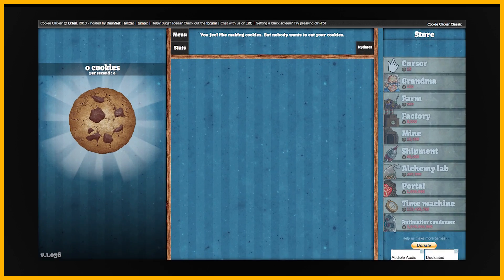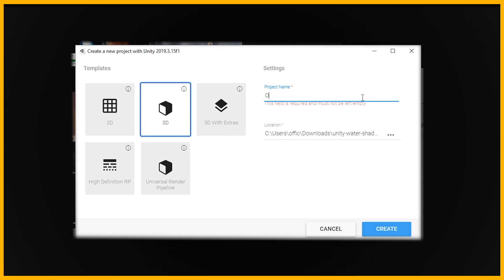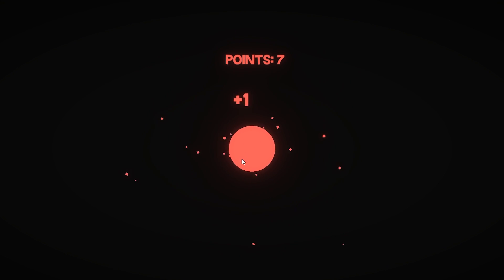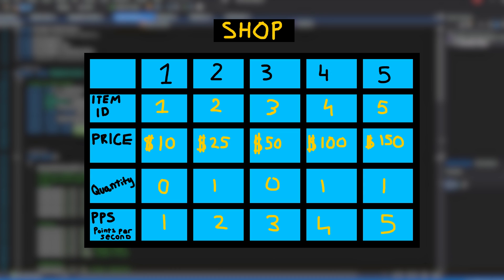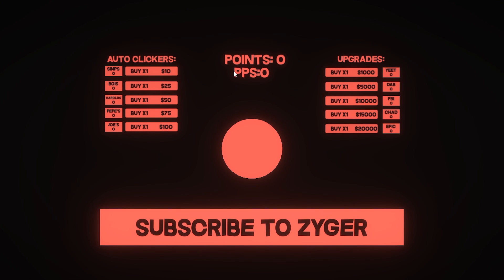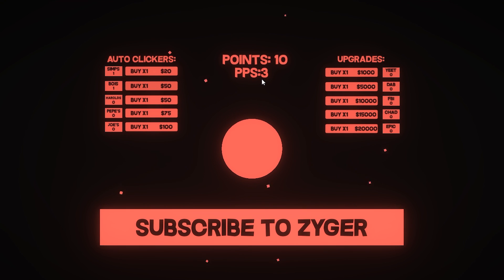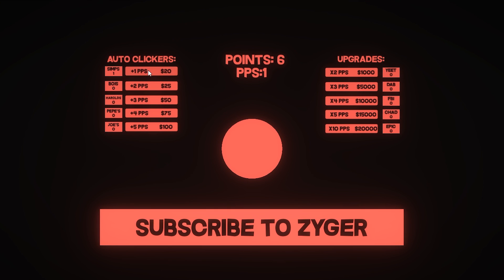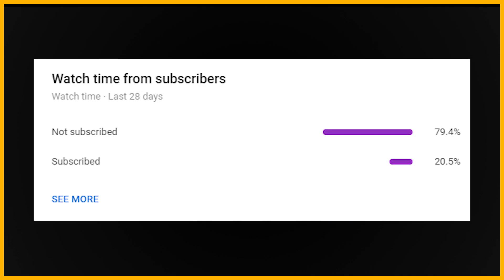Making a game only using ONE COLOR...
So today i made a game with only one color. I made this game in unity and I decided to make a clicker game. I was quite restricted due to the one color rule, but overall the game ended up working and being ok.  Its by far not my best game but it was still very fun ;). you can download the game as its free and if you want the source code you can pay £5 and support me :D.